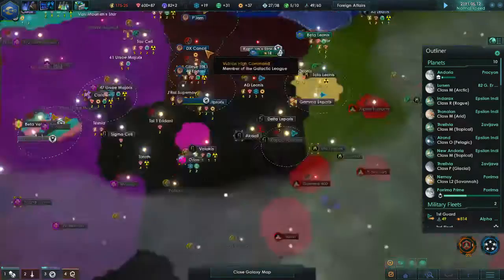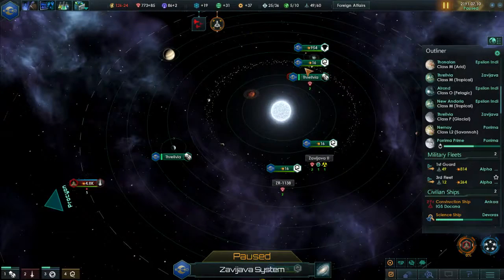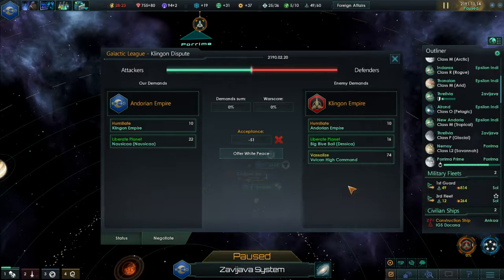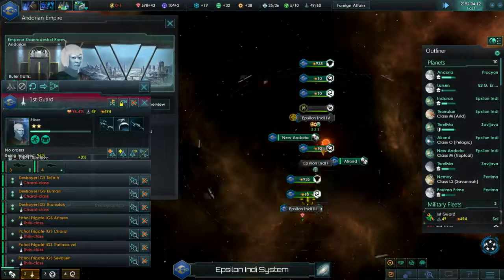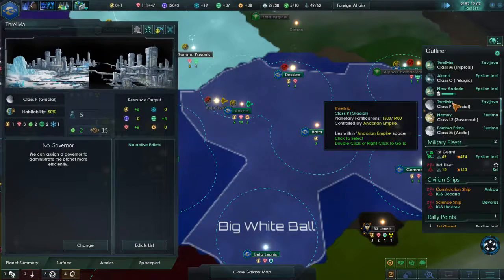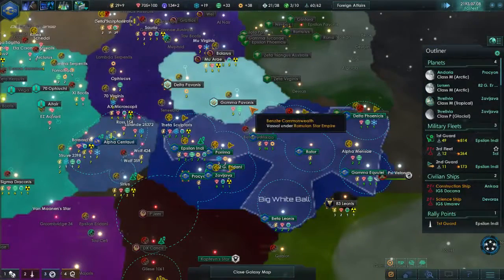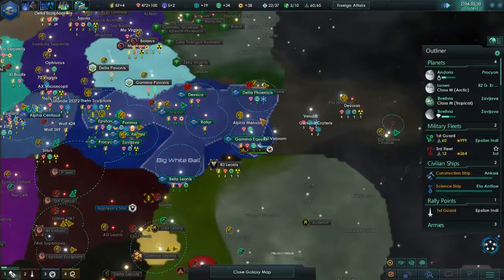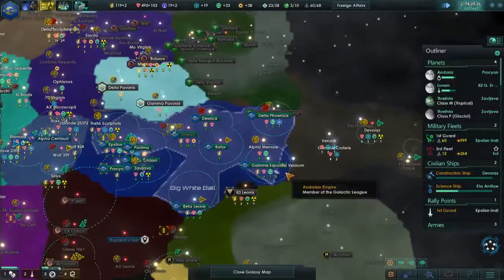Stellaris: Star Trek - New Horizons 0.9 ALPHA - Part 6 - That's not canon!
Video freeze from about 1:27 - 3:13